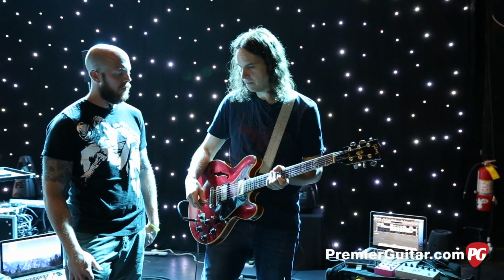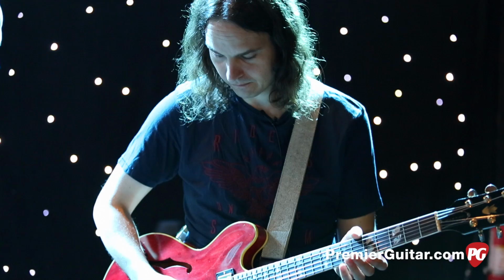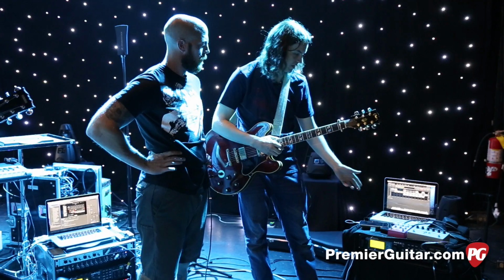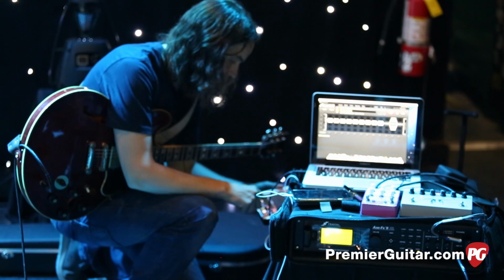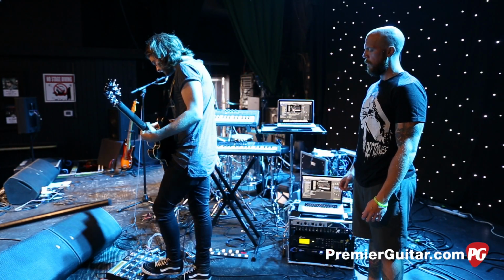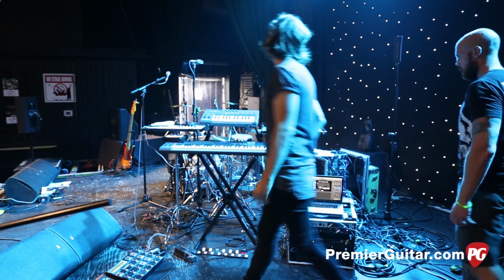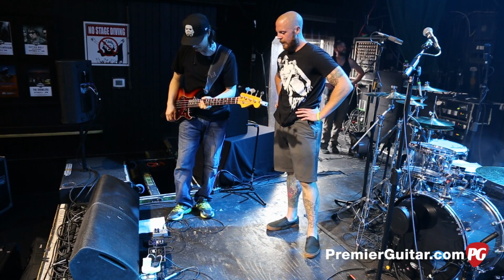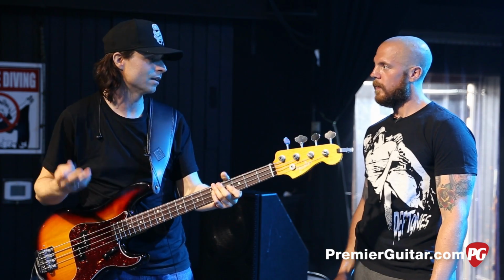Rig Rundown - God Is an Astronaut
Premier Guitar’s Chris Kies visits Nashville’s Exit/In before God Is an Astronaut’s gig to hang with guitarists Torsten Kinsella and Jamie Dean and bassist Niels Kinsella to talk semi-hollowbodies, complex modeling rigs, and why felt picks rule.

The only guitar that Torsten Kinsella brought on the road to the U.S. is this 1968 Gibson ES-345 that he modded by putting in Curtis Novak humbuckers with a switch mounted under the pickguard so he can split the neck pickup for single-coil tones. In the past, Torsten has been associated with Gibson Les Pauls and Fender Strats, but feels his 345 gives him the aggression of a LP but still allows him to get sparkly clean sounds like a Strat. For strings, he goes with Ernie Ball Slinky Skinny Top Heavy Bottom .010-.052.

Like Torsten, guitarist/keyboardist Jamie Dean travels light when it comes to his road-dog 6-string, a 1985 Yamaha SA800 that he bought back in Dublin years ago. He had guitar tech Tony Thompson swap out the stock tuners and give the neck a refret, but other than that, it’s stock. And keeping in line with Torsten and his streamlined approach, Jamie gets all his amp and pedal needs from a Fractal Audio Axe-Fx II XL.